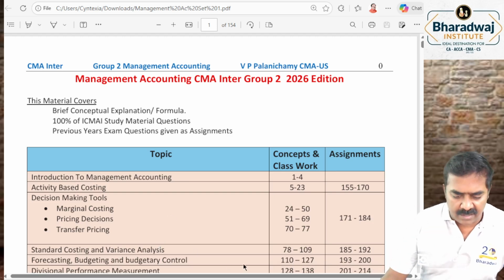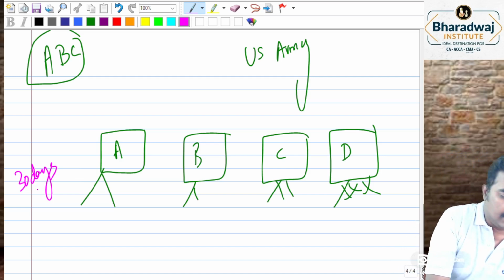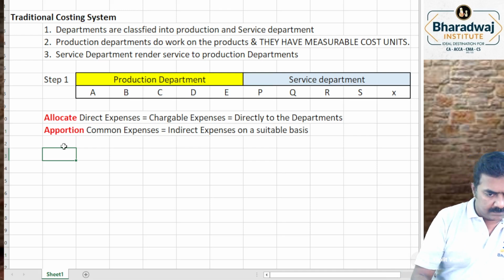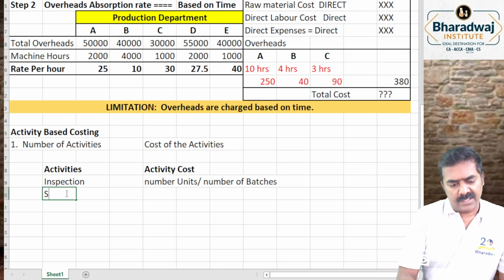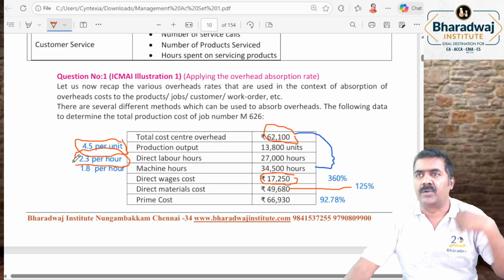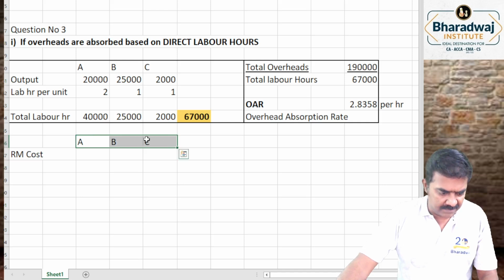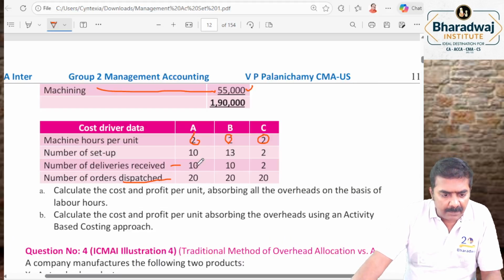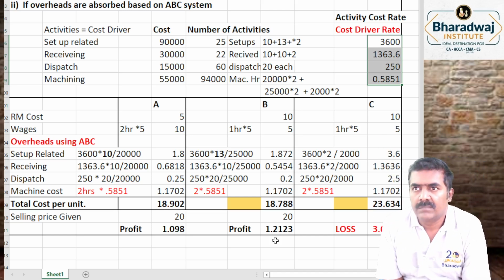Class 1 Activity based Costing Intro Part 1